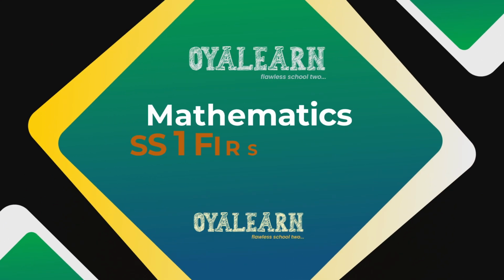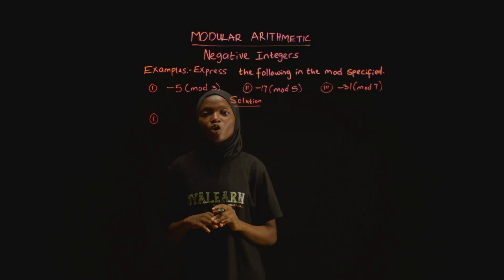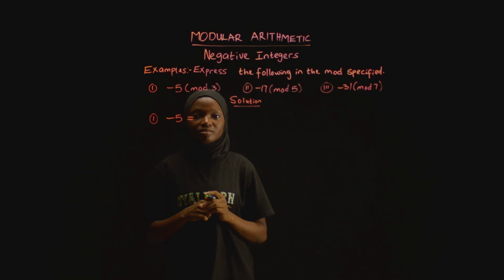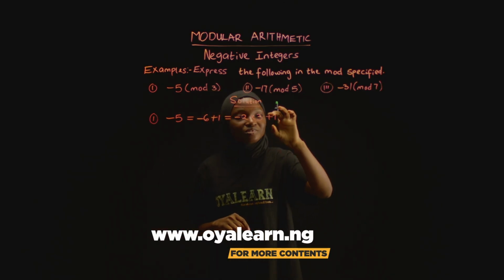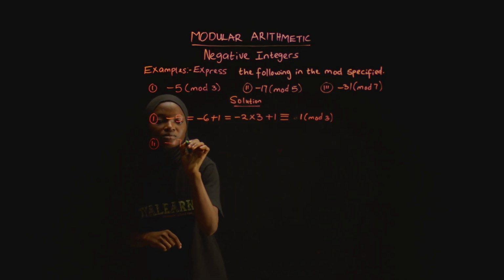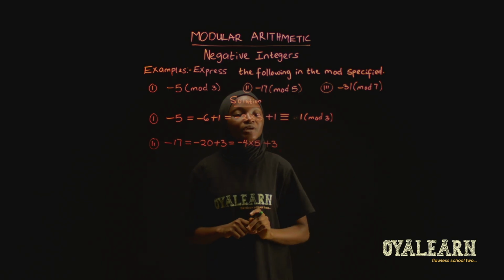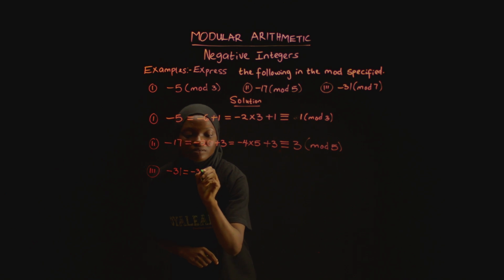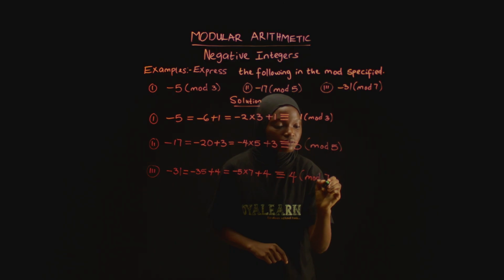SS1 | Modular Arithmetic | Negative integers in modula arithmetic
In this video, we‘ll learn about modular arithmetic. Focusing on Negative integers in modula arithmetic, makes it easy to understand.

What You'll Learn:
How to express negative integers in specified modulo